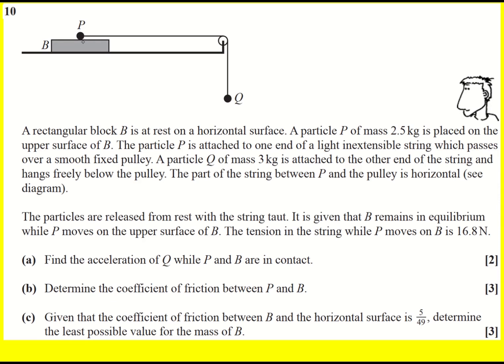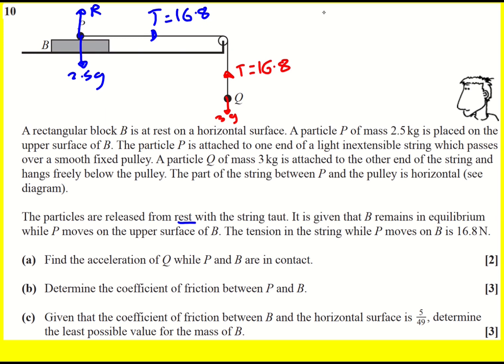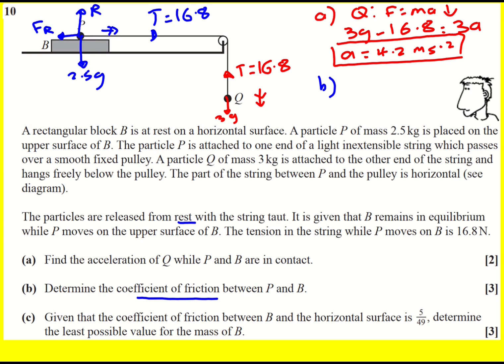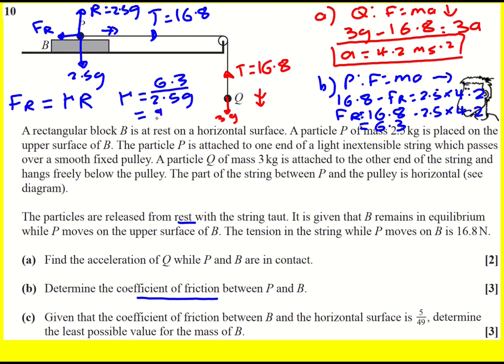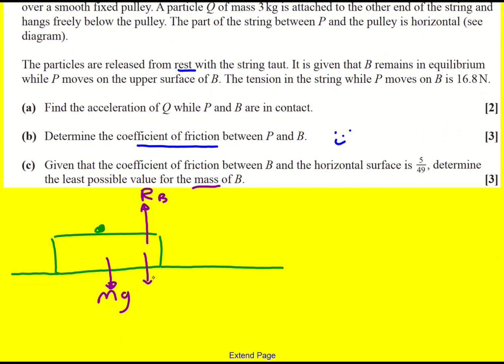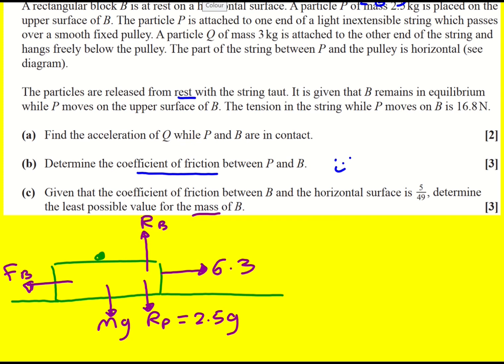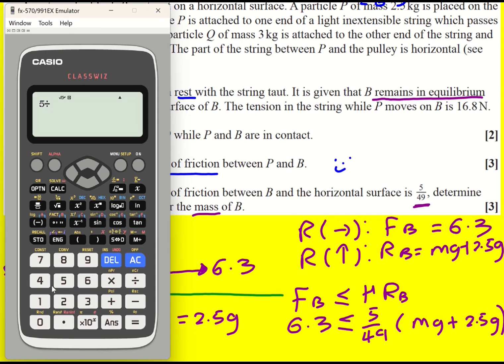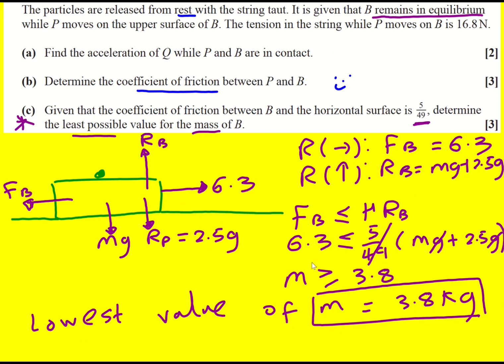AL OCR Jun 2022 paper 3 pure/mechs q10 (Maths A Level)